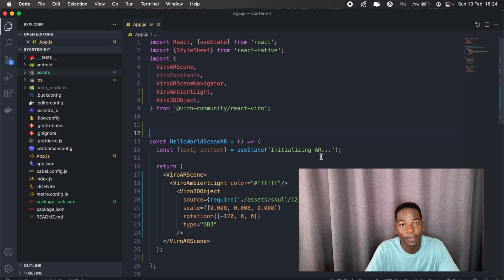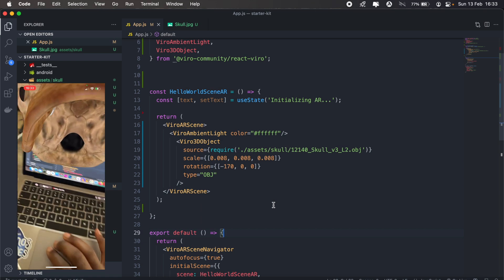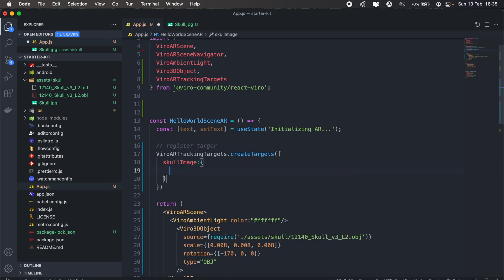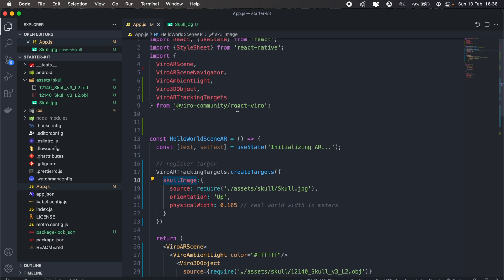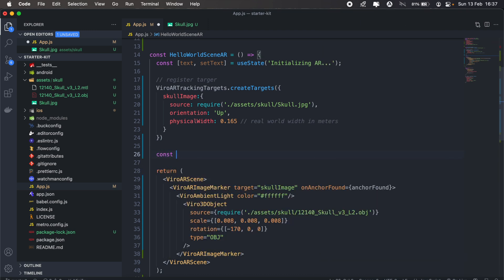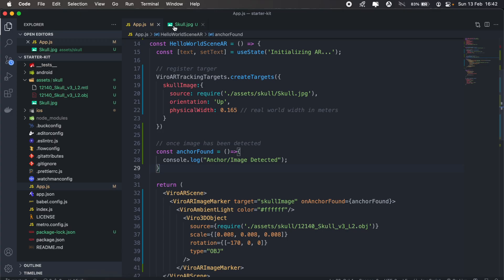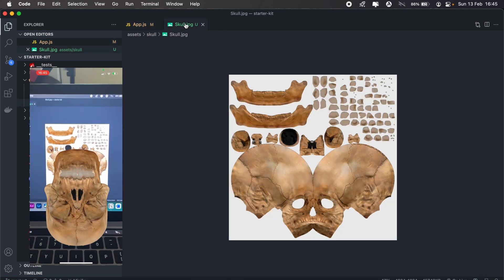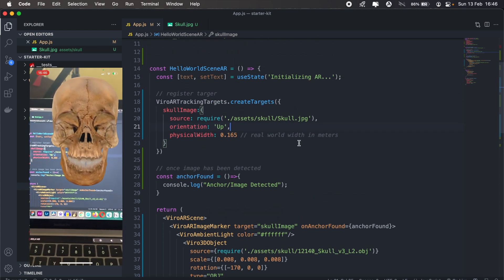ViroReact image detection, render objects after detecting an image #6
In this video, I’ll be going over the ViroARImageMarker which can be used to render 3D objects and animations after detecting a certain image.